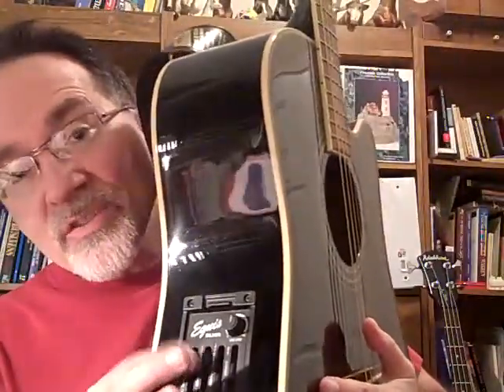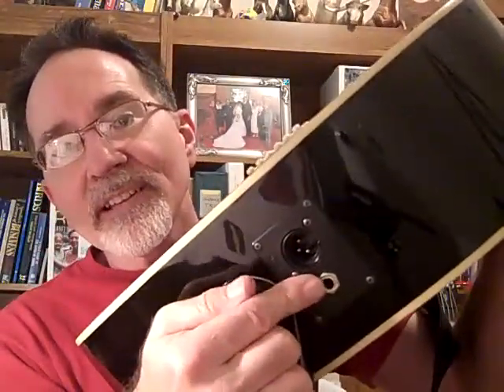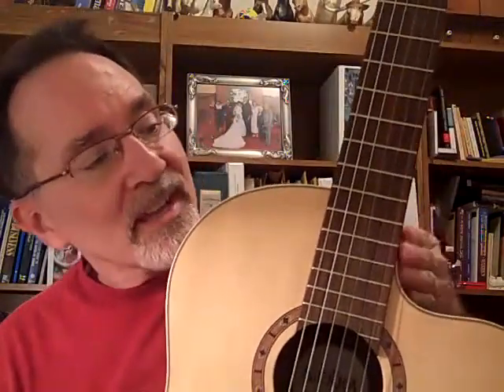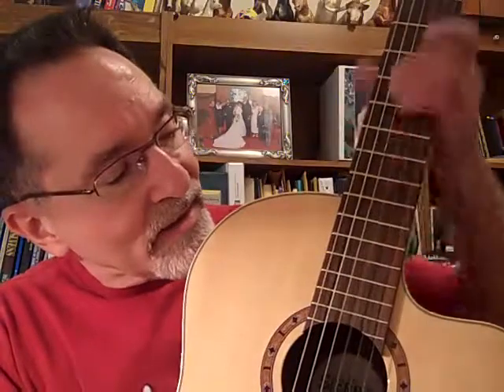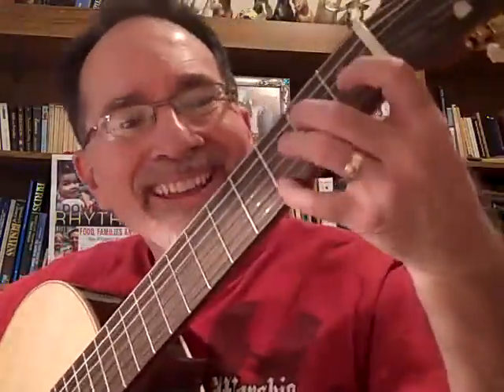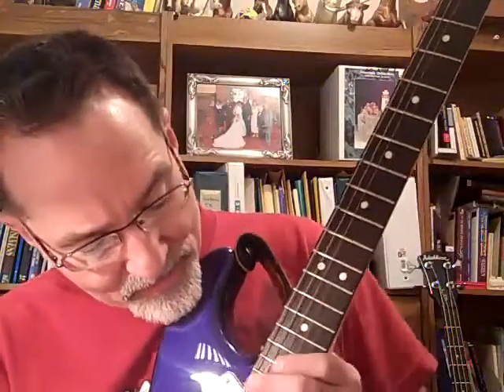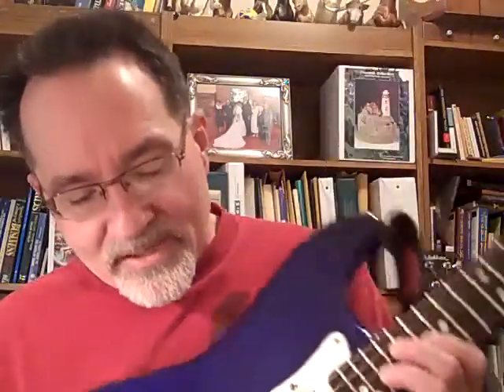2 - TYPES OF GUITARS